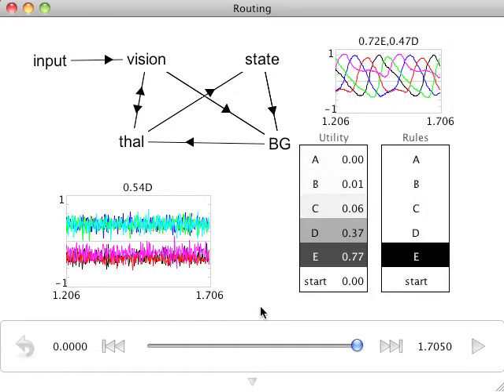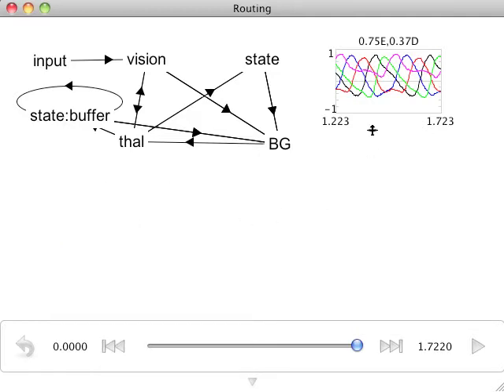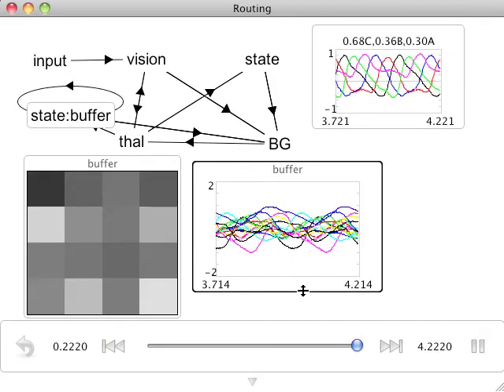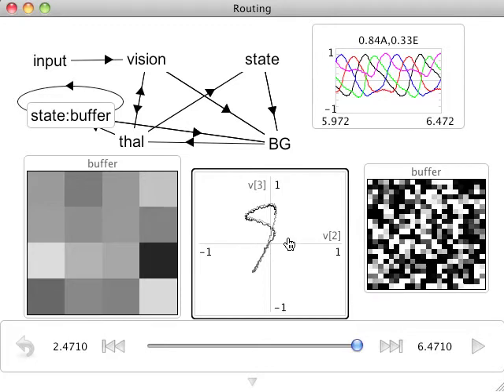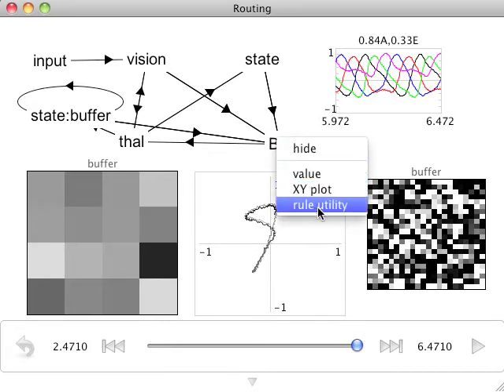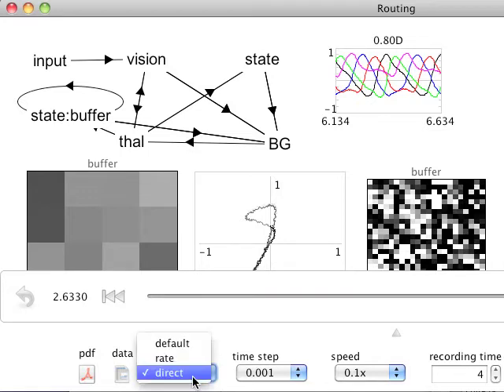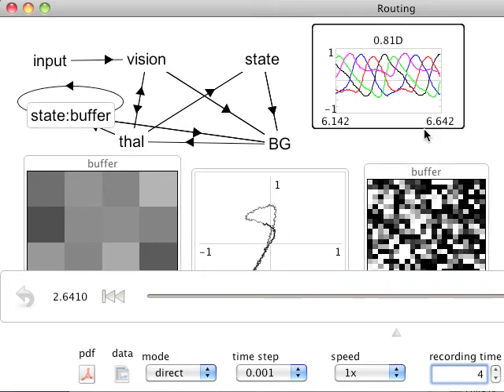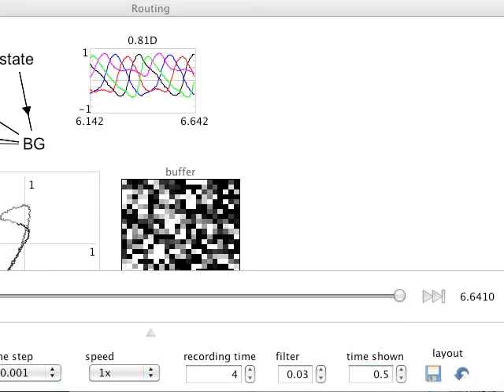Additional interactive plot features for the Nengo simulator